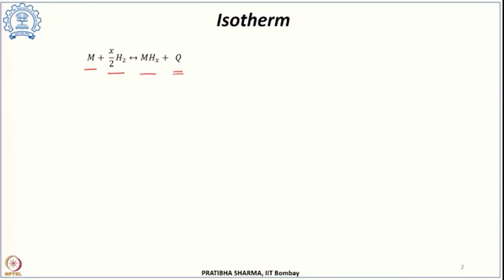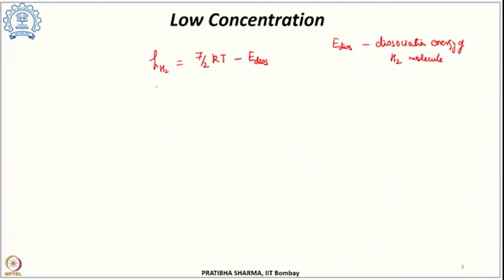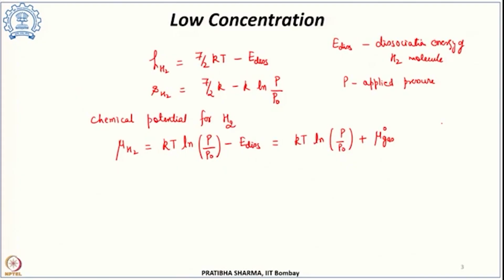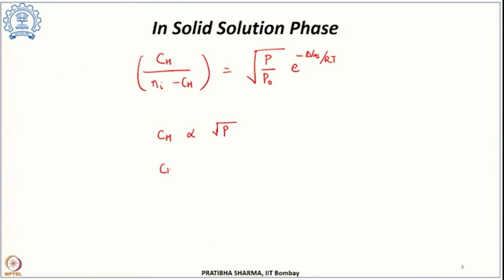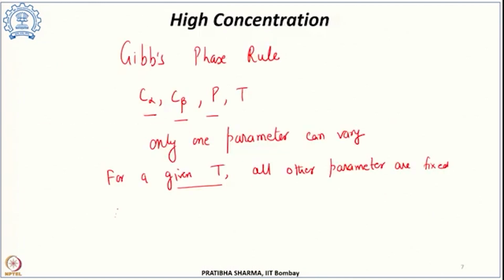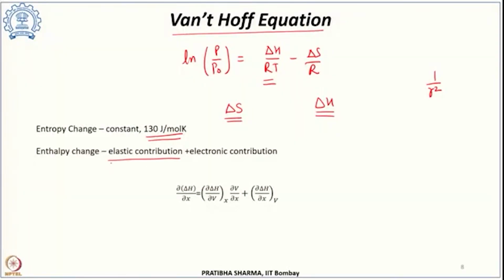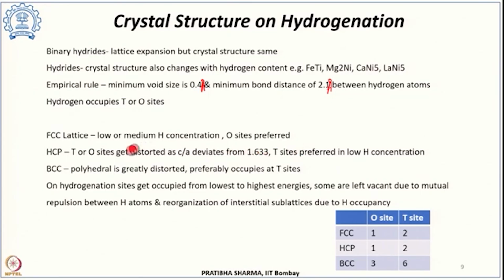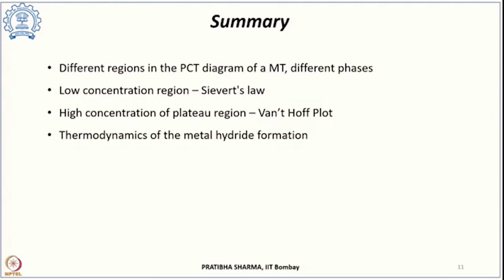Lecture 47: Fundamentals of Metal hydrides for Solid State Hydrogen Storage Part -1